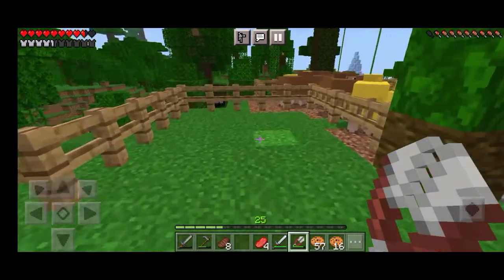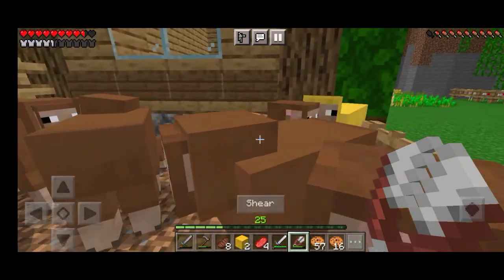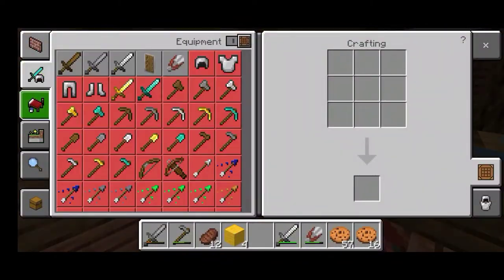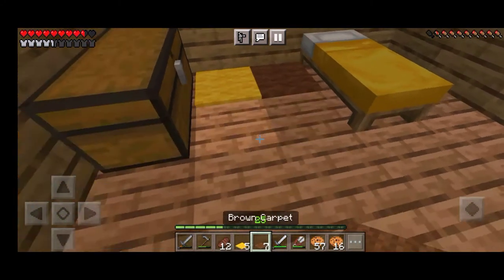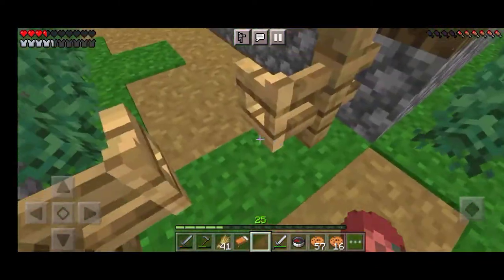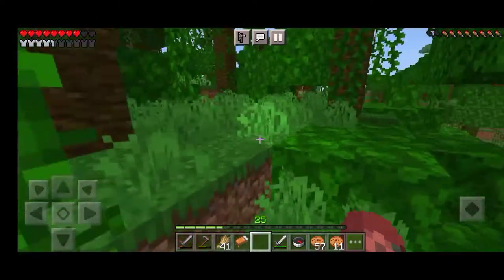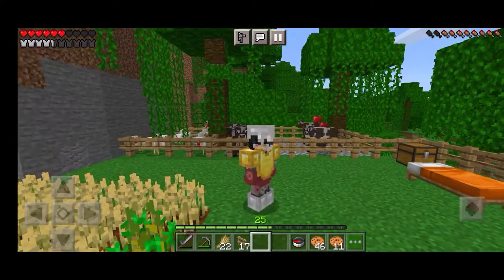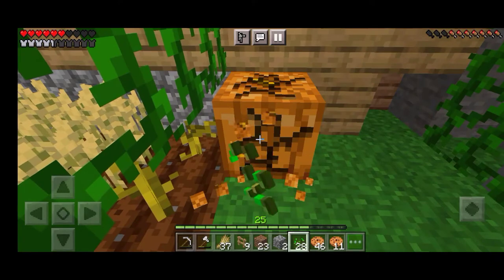Minecraft Survival Episode 4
I'm sorry if i haven't updated my series because of my screen recorder. but now that I fix it. I will upload more of this series.